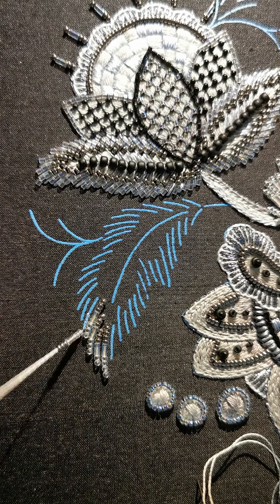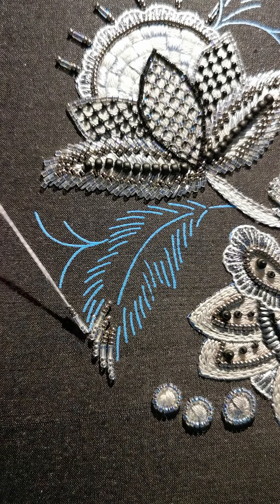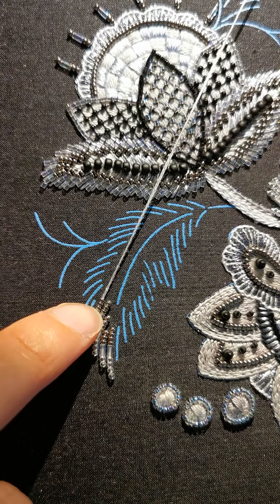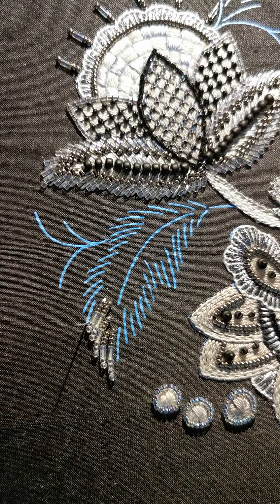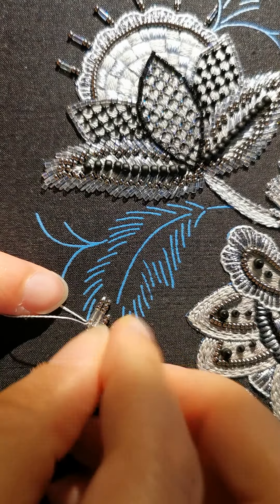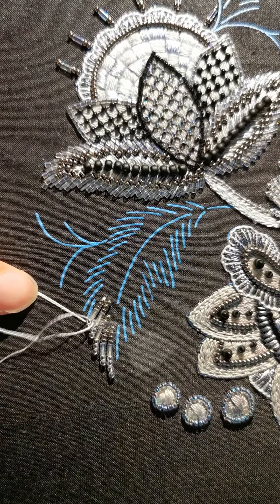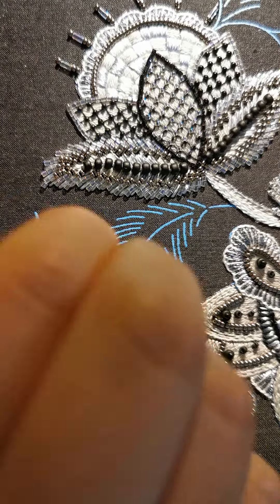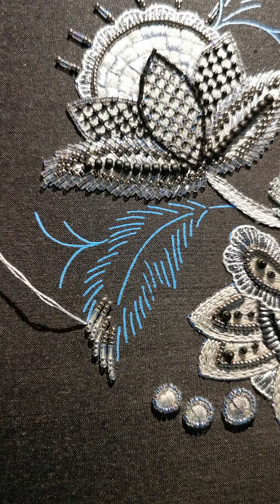Couching Beads - How to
I received some questions about couching down lines of beads. Here is a short video tutorial showing the steps.

Demonstrating on Hazel Blomkamp's Midnight Meander, I show how I stitch the beads for the leaves.